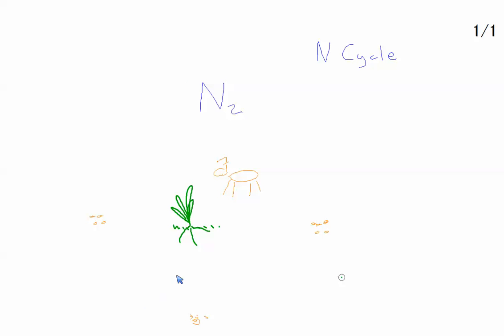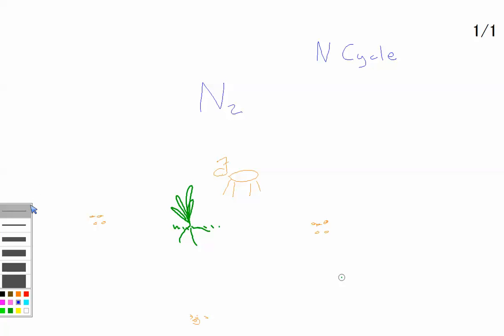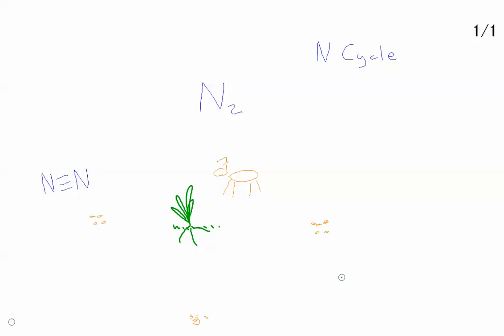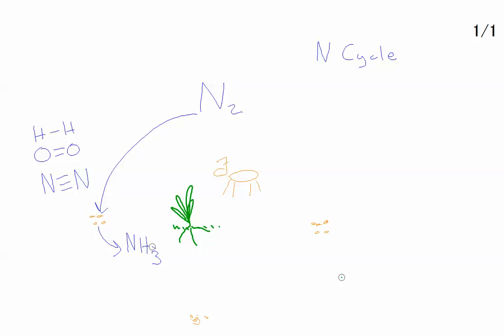4N Cycle mp4